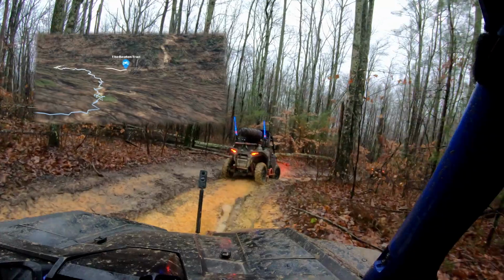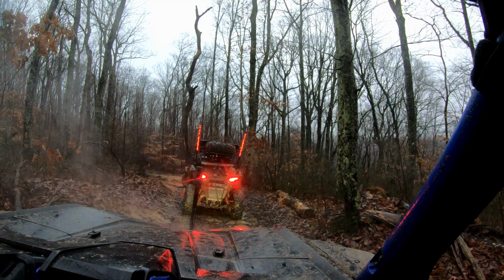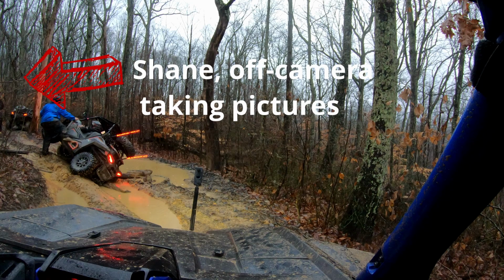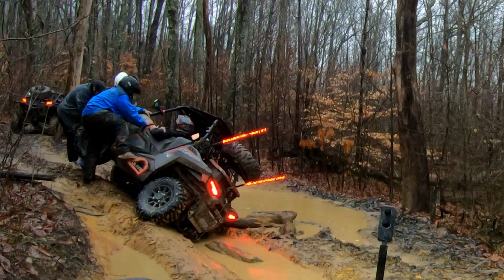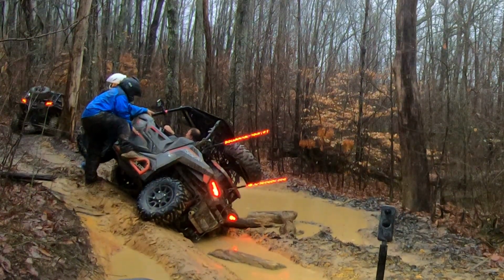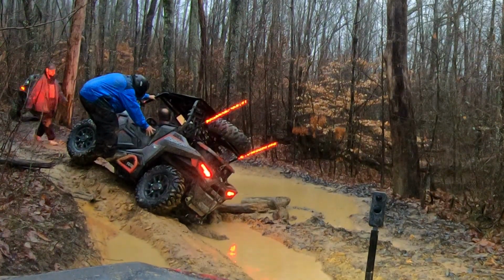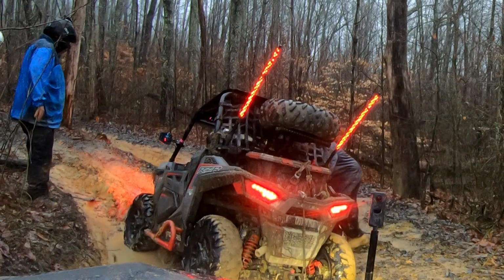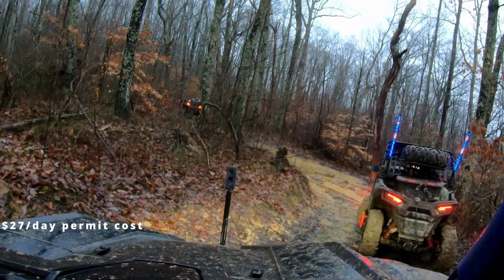Gary Almost goes for a swim at Windrock offroad park, TN, Trail 32 - Part 2 Windrock Adventure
Windrock offroad park, TN, Trail 32 - Gary Almost goes for a swim at Windrock's trail number 32 when his rzr trail goes a little bit to the side.

In this and all of our videos, we showcase the Polaris Rzr 2020 Fox Edition Trail model, 50" as well as accessories, upgrades and product reviews. This enables you to know what your money is worth spending on when it comes to your UTV, whether it is a Trail model, or another Polaris.  We also visit regional ATV and UTV riding areas and parks, to explain the terrain type, costs, and provide an overall review of these locations so you can decide if you want to visit.  We will also insert a variety of other products, some non-Polaris for comparison and review purposes.  We are mechanically inclined, but we are not mechanics, so we like to show you how we can DIY on our own Rzr just with the help of the OEM service manual and research.  We hope you enjoy this and all of our videos, and please feel free to email us at Michael at the beatentrail dot net if you would like to know more, or if you have a product you would like reviewed.  We are always looking for ideas for future episodes, whether it be your local shop, your new model UTV or an ATV/UTV park you would like us to visit.  Do you have something which you think is interesting that we should film and cover on our channel?   Write to us, we would love to hear from you!

The Beaten Trail's upgrades:
PRP Seats E47-214 Red Overhead Bag for Polaris RZR

Tusk Heated Seat elements (1 per seat, check your model)

Dual USB Power Charger Rocker Switch Blue Backlit 12V-24V Compatible with UTV Polaris Ranger RZR XP Turbo Can Am Commander Maverick X3

Switchtec 3 Gang Rocker Switch Panel with 4.8 Amp Dual USB Fast Charger w/Voltmeter, Blue Backlit Led, Pre-Wired All in Surface Mount Box Enclosure.

Refuel GoPro 7 Battery Pack/Case:

GoPro 7 Black camera:

G8-7 Battery Cover Removable Type-C Charging Port Adapter Aluminum Alloy for GoPro Hero Black 8 - Protective Type C Charging Port (Small)

RAM Tough-Claw Medium Clamp Base with Ball